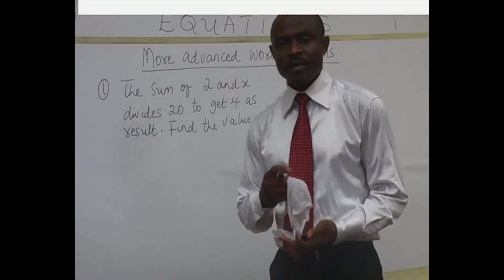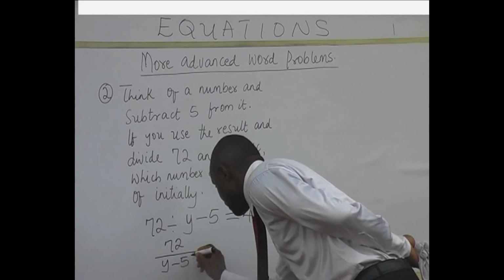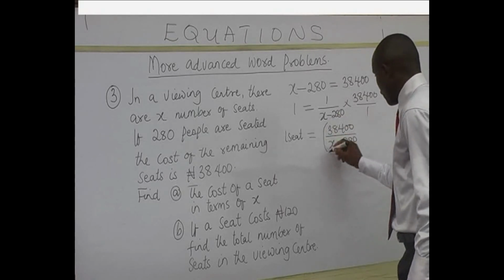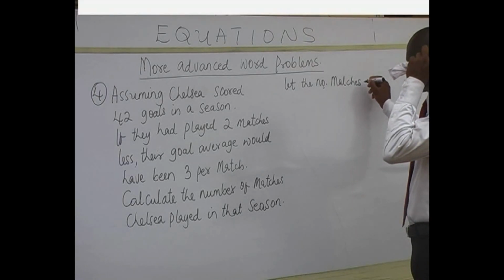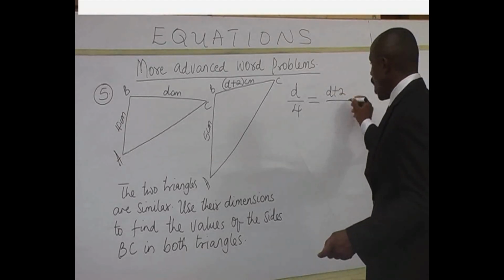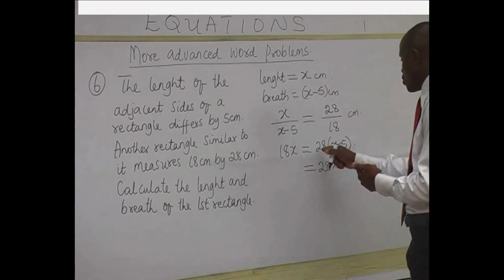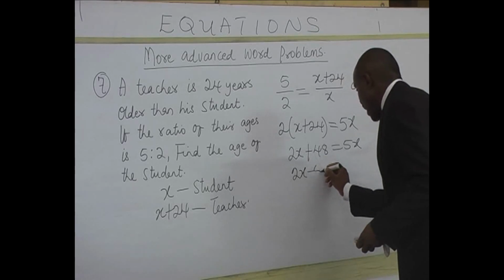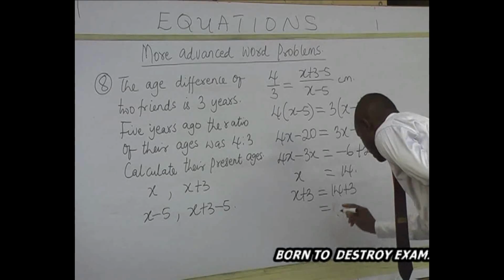Junior. EQUATIONS Lecture 4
1. Clearing fractions. 2. Equationd with unknown denominators. 3. Word problems leading to fractions. 4. Fractions with binomial denominators. 5. Advanced word problems in equations